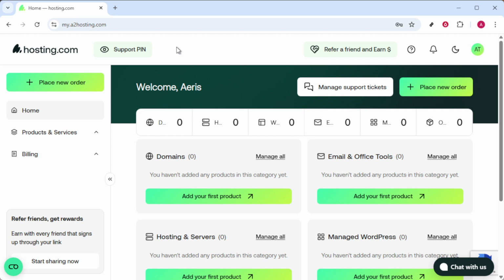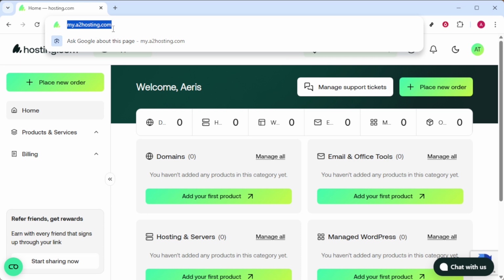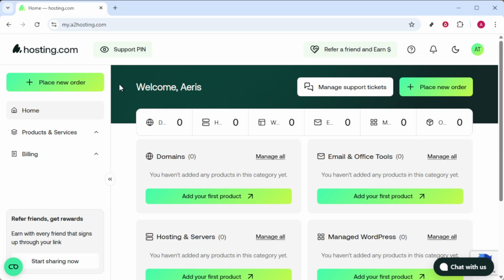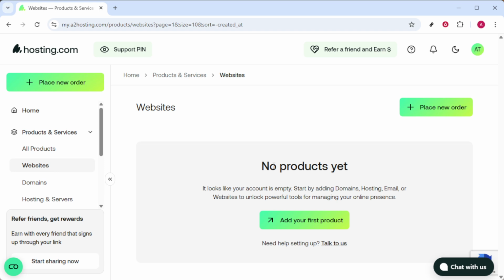How To Monitor A2 Hosting Uptime (Guide for 2025)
Learn how to monitor A2 Hosting uptime with this complete 2025 guide ⏱️. Step-by-step instructions to track your website’s performance, ensure reliability, and avoid downtime for a seamless online experience.